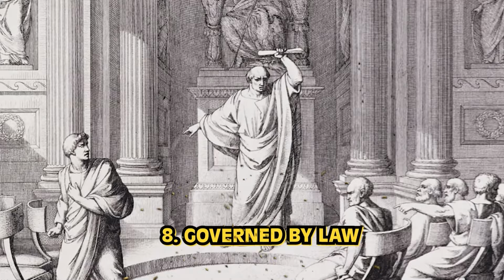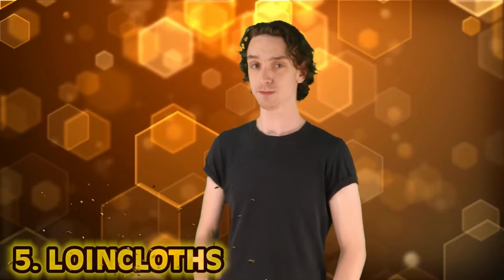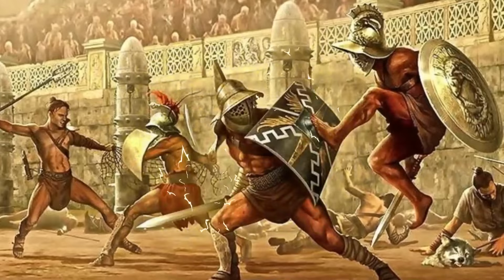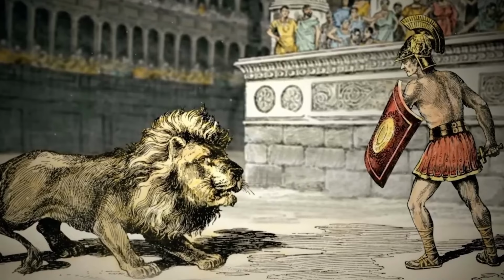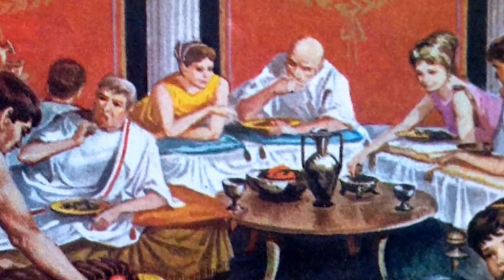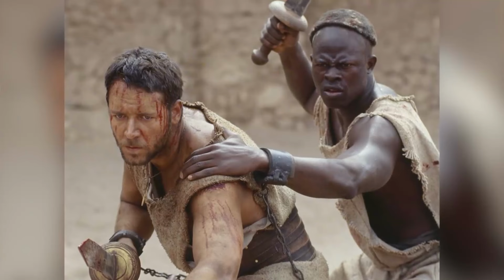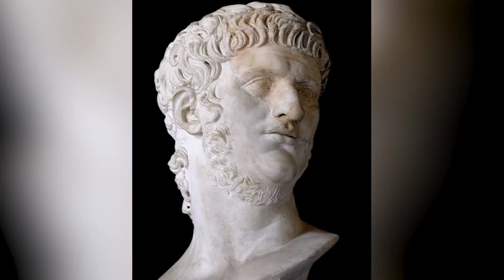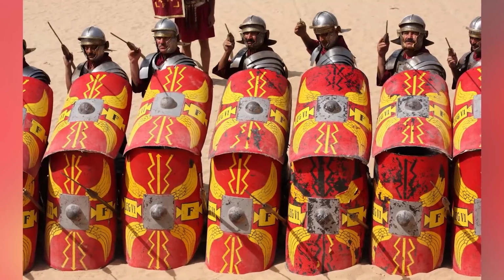Why You Would Never Survive Ancient Rome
Spartacus, Maximus, and the Colosseum! Ancient Roman history can be quite disturbing. How historically accurate is the movie "Gladiator"? What was the WORST event from Ancient Rome? Join us today on Bumblebee Elite as we count down our Why You Would Never Survive Ancient Rome!

Editors:
🍯Garreth Arenburg-Duchesne